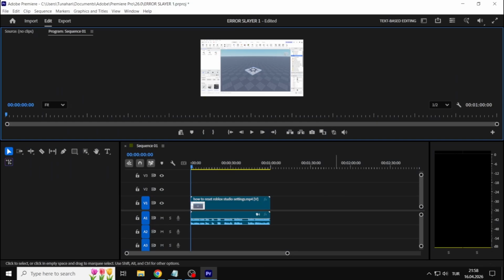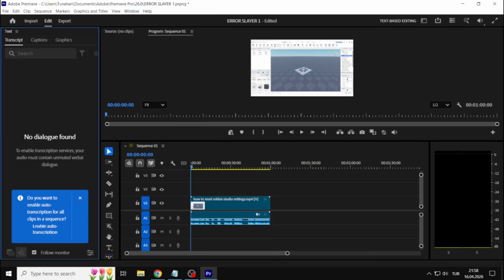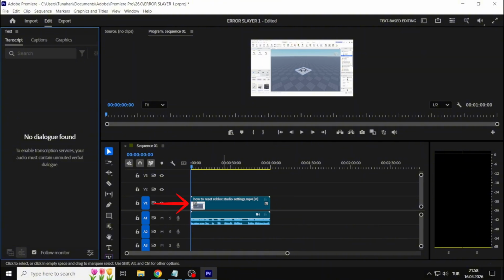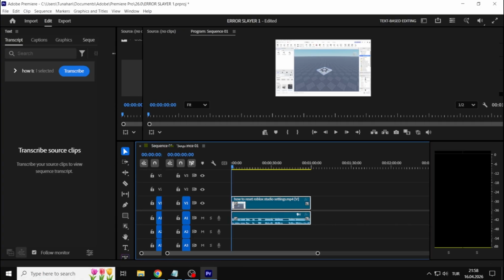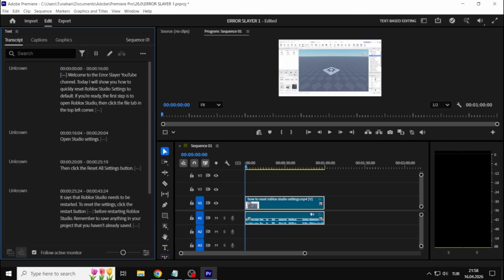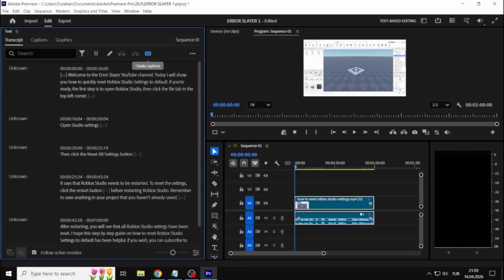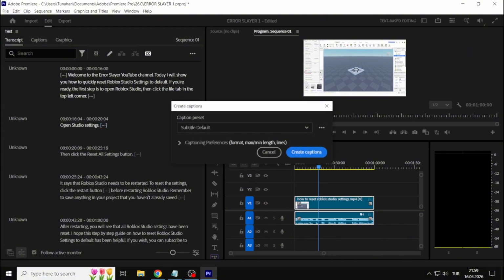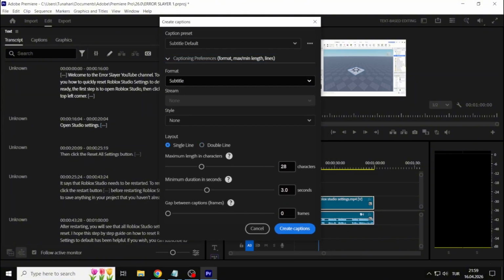How to Add Captions in Premiere Pro (Step by Step)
How to add captions in Premiere Pro?
Learn how to add captions in Adobe Premiere Pro quickly and easily in this step by step tutorial.